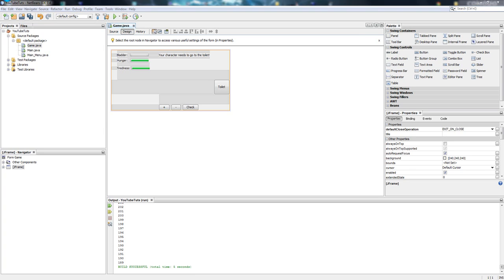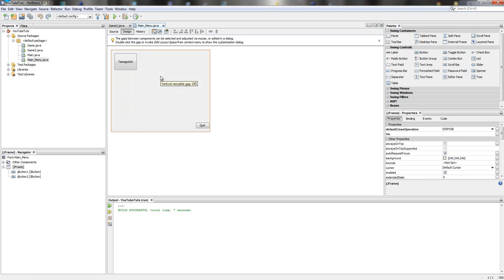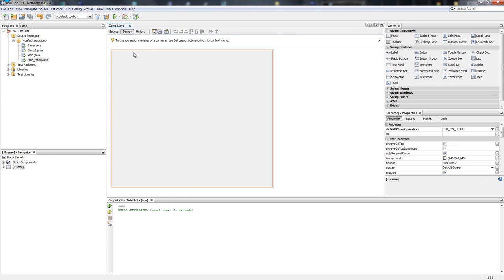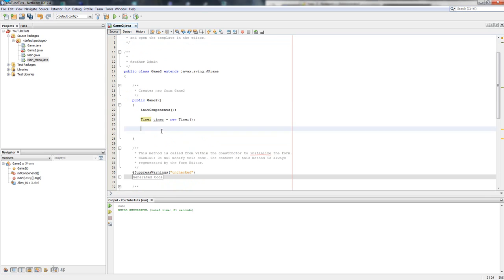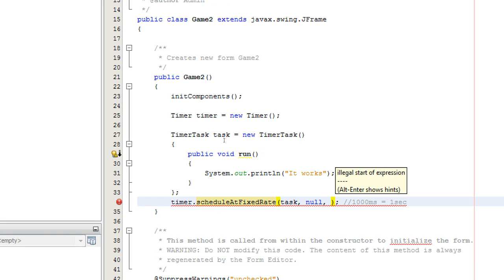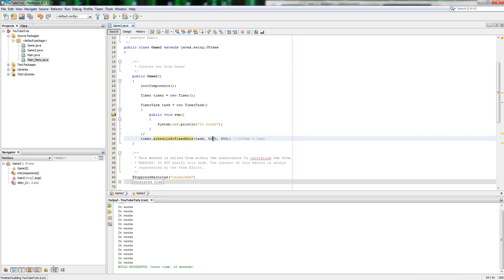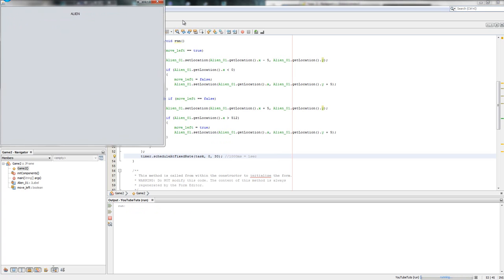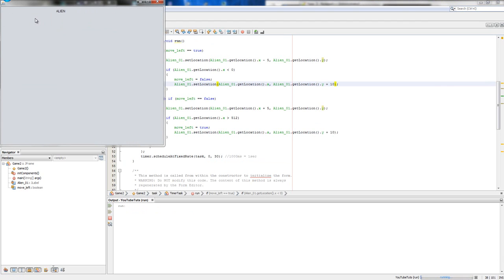NetBeans Java Tutorial Part 7: Timer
Hello and welcome to my 7th tutorial for NetBeans Java, in this tutorial I will be showing you how to make timers.